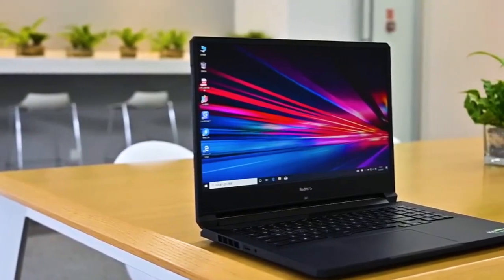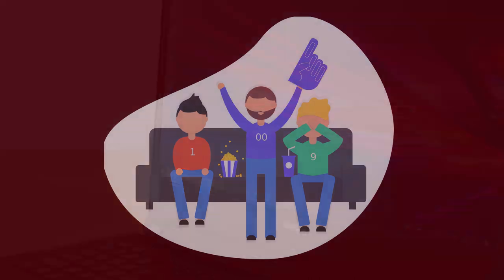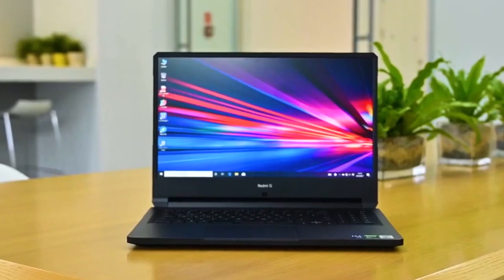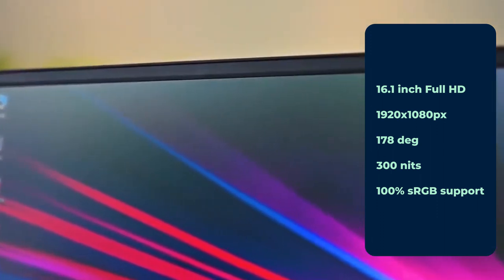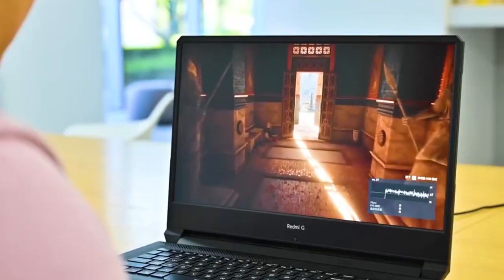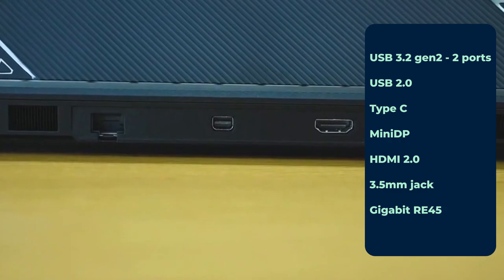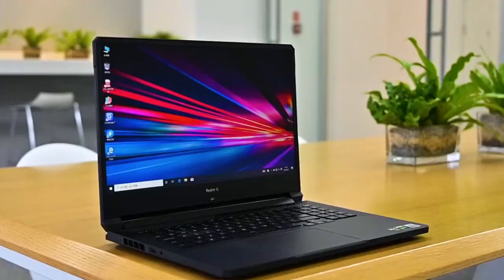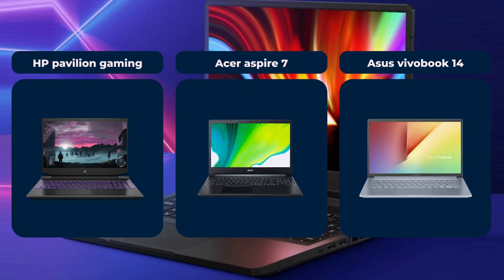Redmi G Laptop First look | Complete Specification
With the release of laptops by Xiaomi like Mi Notebook followed by Mi Gaming, we can see that it’s expanding the Redmi brand. From high performance smartphones to speakers, tv, watches and lifestyle products, Xiaomi is performing great. The peculiar thing about Xiaomi is that it provides the best hardware at aggressive pricing and that’s what fans love about Xiaomi.
Few days before xiaomi launched the Redmi G laptop, G for gaming as advertised by Xiaomi, it has everything that you will expect.

Best Laptops Under Rs. 30,000
HP 245 G7 Laptop 2D8C6PA ₹ 28,599
HP 15 db1069AU ₹ 29,999

Best Laptops Under Rs. 40,000
Mi Notebook 14 Intel Core i5-10210U - ₹ 43,999
Lenovo Ideapad Slim 3i 10th Gen Intel Core i5 - ₹ 49,990
Lenovo IdeaPad S145 10th Gen Intel Core i5 - ₹ 49,990

With that said if you like our video and want to watch more upcoming interesting videos don't forget to press that LIKE and SUBSCRIBE button, it means a lot to me and motivates me to make more videos like this. if you feel i was lacking somewhere please do let me know, i assure that the upcoming videos will be better than previous!

Credits:
🎵 Track Info: